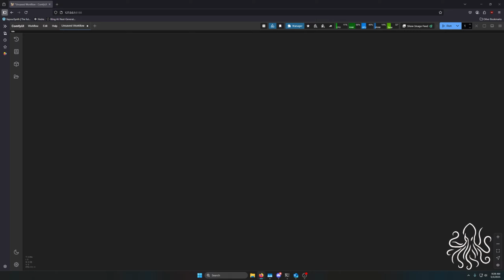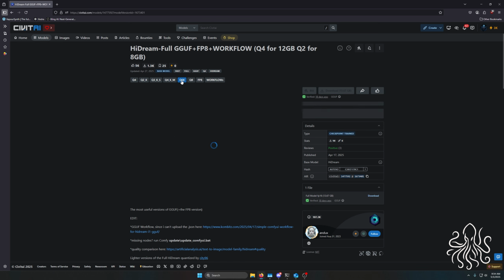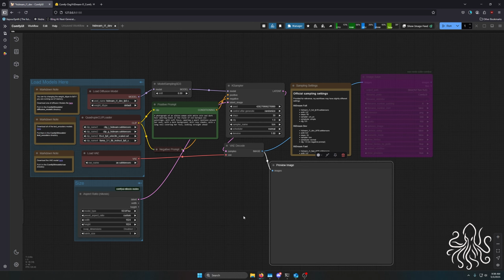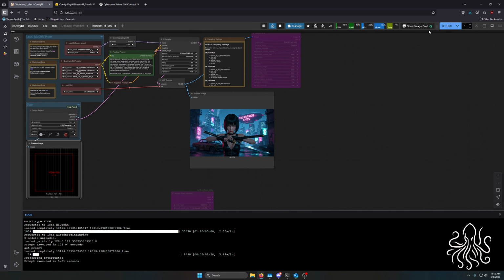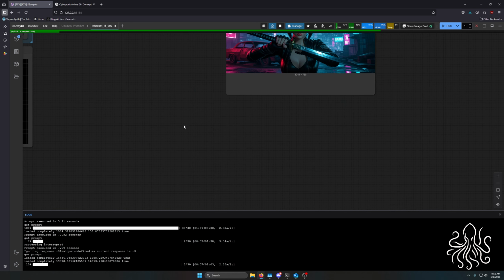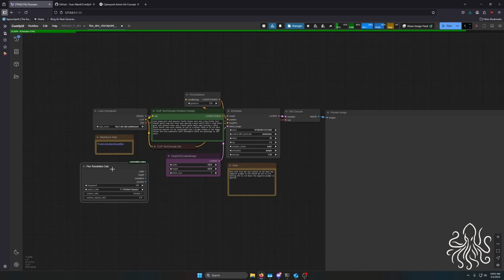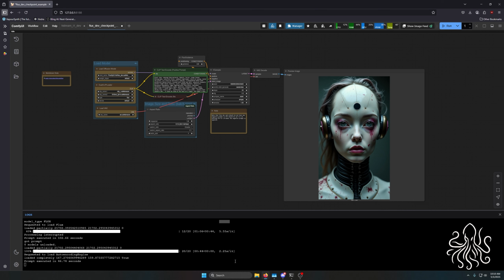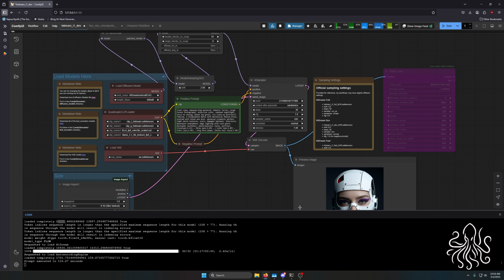Show & Tell for ComfyUI | Ep. 11 – Is HiDream in ComfyUI Just a Dream? 💤🧠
In this week’s Show & Tell, we’re diving deep into the HiDream model—and kickng the tires a bit. 🧠⚙️ If you’ve been itching to push your ComfyUI game beyond the usual looks, HiDream delivers bold, stylized, and highly flexible outputs that actually feel fresh.
Except haven't we seen this before?  I felt the same about SD 3.5L and I haven't touched it in a long time.

This episode is all about tinkering around with HiDream, trying a few things out and see how it works, and changing the workflow a bit. Whether you're chasing stylized visuals, cinematic mood, or just curious what the buzz is—I hope this video gives you a push to check it out.

🧩 We’ll cover:

    The ComfyUI included HiDream Workflow 🎛️

   Adding a few custom nodes to spice things up 💥

    Workflow tips for fast iteration and style control 🧪

    Visual comparisons so you can see exactly what’s happening 👁️

🔧 Ideal for anyone who wants to:

    Break out of “samey” outputs 🔁

    Explore next-level look development techniques 🖼️

    Add expressive depth to portraits, scenes, and concepts 🎬

💬 Let me know how you're using HiDream and what you'd love to see next!